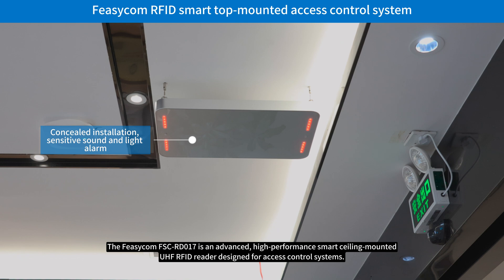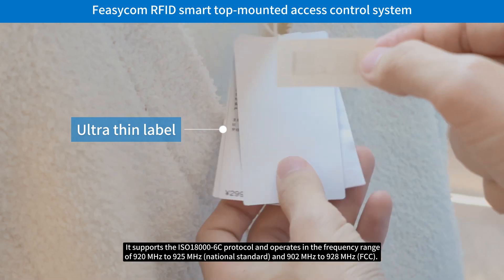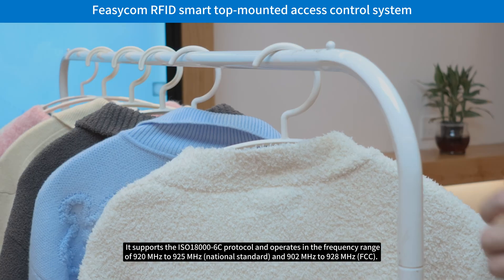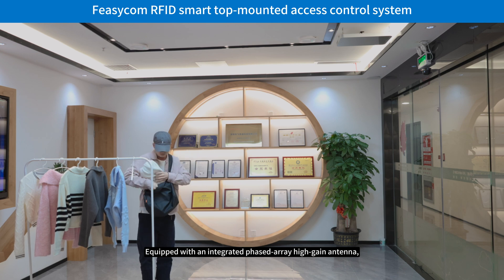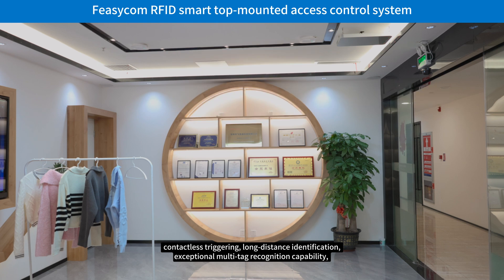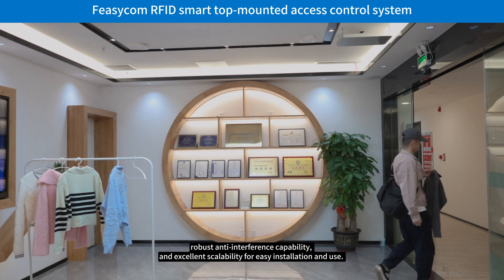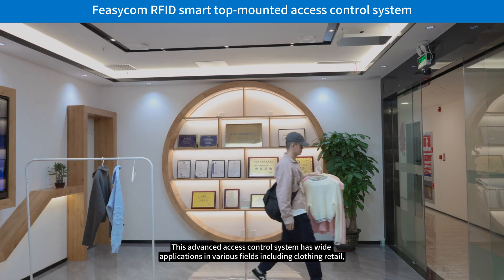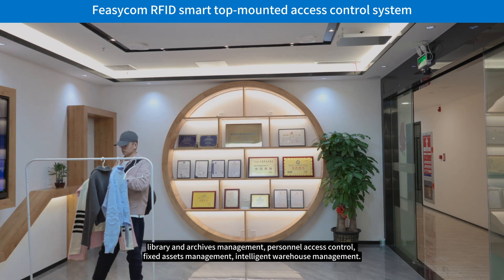Fast and Accurate UHF RFID Anti-theft Gate Reader——FSC-RD017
Introducing Feasycom's fast and accurate UHF RFID anti-theft gate reader!

Highlights:

1. Outstanding antenna Performance
Equipped with a phased high-gain antenna array, it offers rapid and precise positioning, automatic tag movement direction recognition, and supports zone-based localization. With a top-mounted height of 3-5 meters, it covers channel widths of 2.5~3 meters.

2. Easy Installation and Low Maintenance Costs:
Supporting both ceiling and suspended installations, it enables remote devicemanagement and maintenance. Enjoy features such as ota , power control monitoring, status checking, and parameter configuration through remotecontrol functionality.

3. Scalability and Customization:
Featuring multiple gpio input/output ports, it allows integration and linkage with peripheral devices based on specific application scenarios. It comes with a built-in Linux operating system and middleware, facilitating customized application development.

It can be widely used in fields such as clothingstore retail, supermarket management, library and archive management, accesscontrolsystem , assetmanagement and intelligent warehousemanagementsystem .